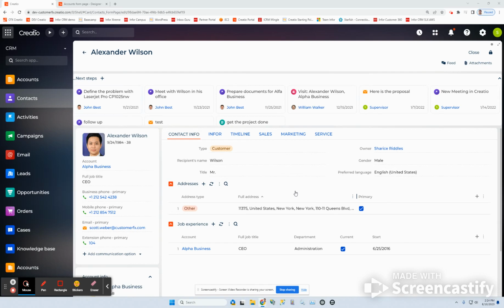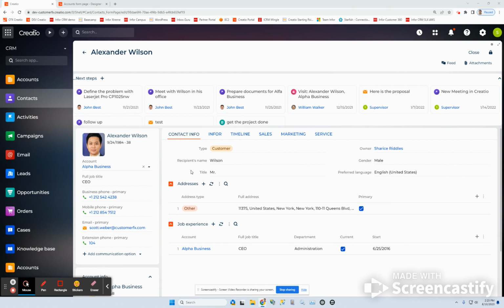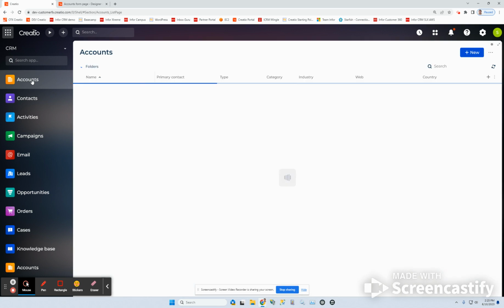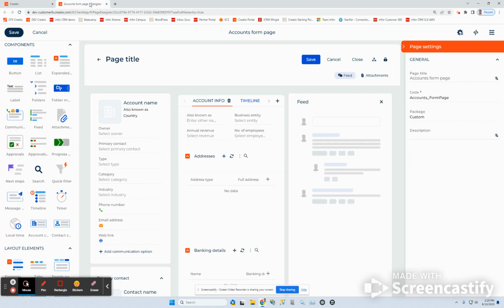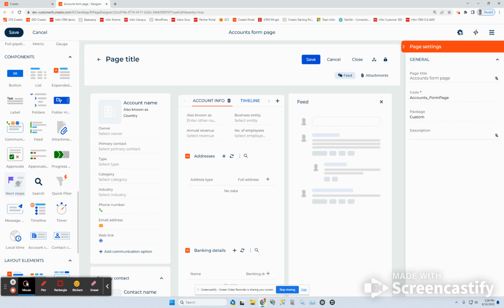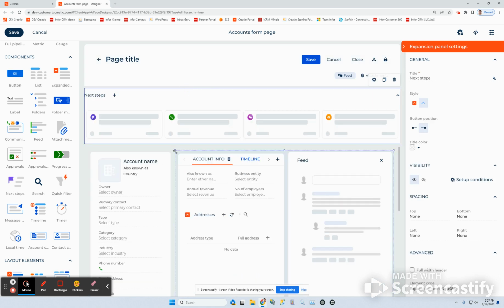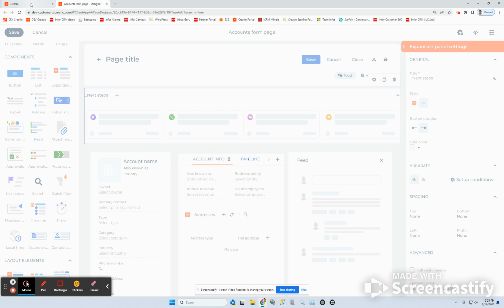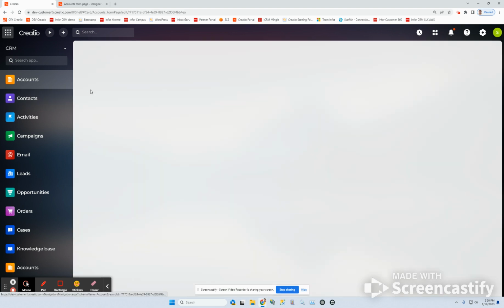Adding the Next Steps panel In Creatio Accounts and Contacts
In this video we show you how to easily add the Next Steps, Activities panel to the new Creatio 8.x Freedom UI for Accounts and Contacts